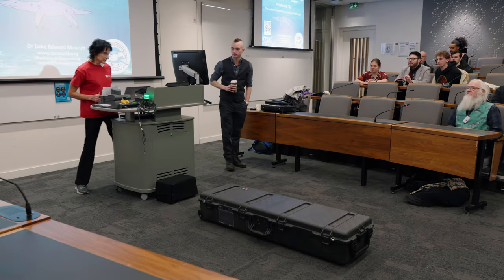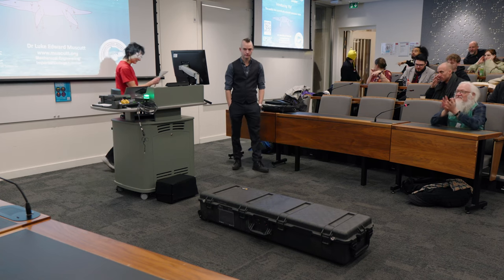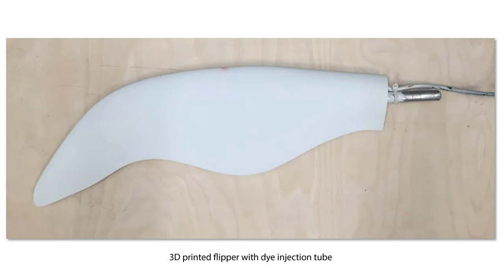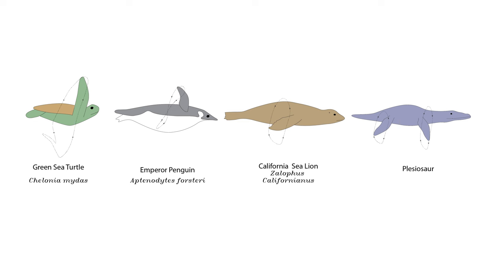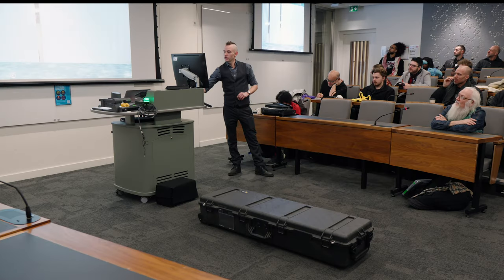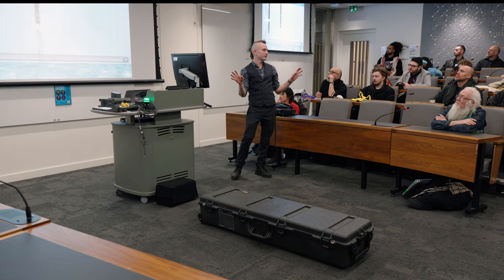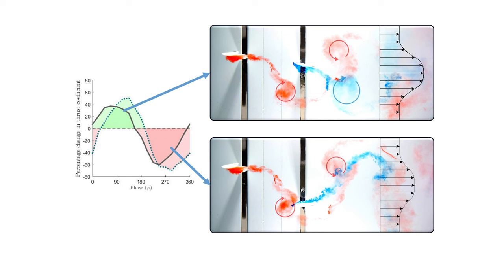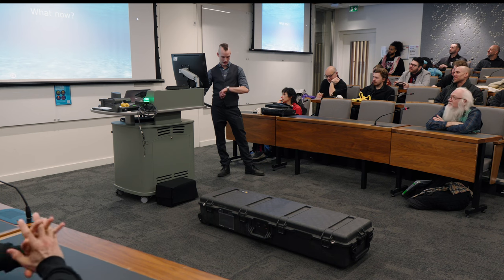The Hydrodynamics of the World's First Scientifically-Accurate Plesiosaur Robot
A short summary of my research into plesiosaur hydrodynamics at TetZooCon 2023 in Bush House, Kings College London.

This is the introductory part of a talk I gave before introducing Flip, the worlds first scientifically-accurate plesiosaur robot, which you can

To find more details about the research and to keep updated about progress, sign up to the newsletter on my

Thanks to the following people and institutions, who have helped in all sorts of ways.

Bhrathram Ganapathisubramani,
Gareth Dyke,
Gabriel Weymouth,
Darren Naish,
Colin Palmer,
Ginko Investments,
Phil Oxborrow,
Simon Klitz,
Sandra Champman,
Dennis Parsons,
Mark Evans,
Marc Jones,
Richard Forrest,
David J Unwin,
Dave deReuter,
Ioannis Karmpadakis,
Susana Gutarra Diaz,
Tom Mace,
Manuel Ferreira,
Harry Axtell,
Jordan Farrar,
James Hogg,
The Yorkshire Natural History Museum
The University of Southampton
Imperial College London
FormLabs
Creat3D